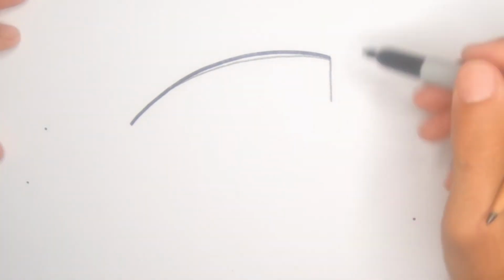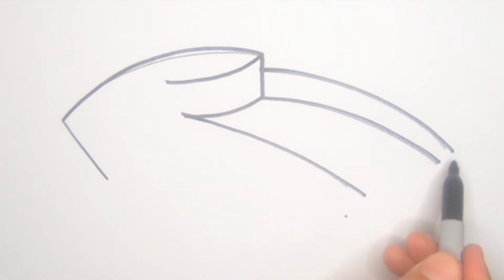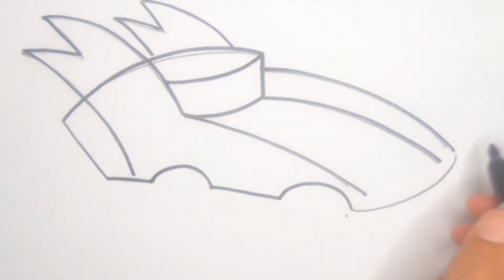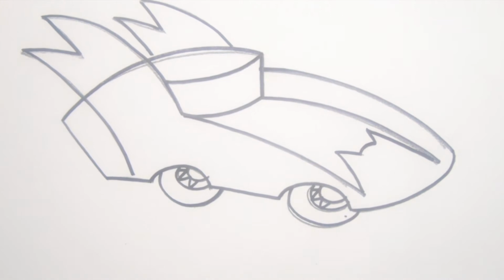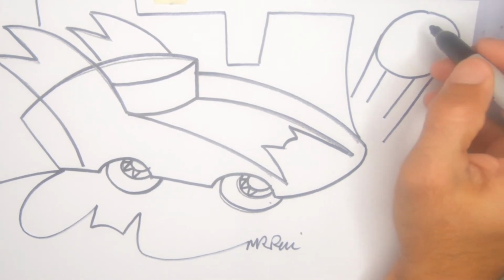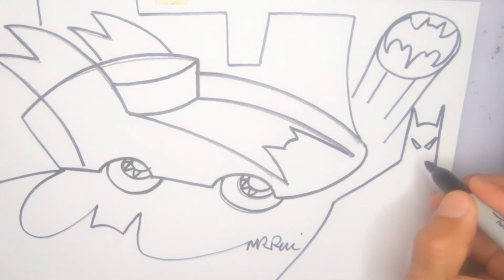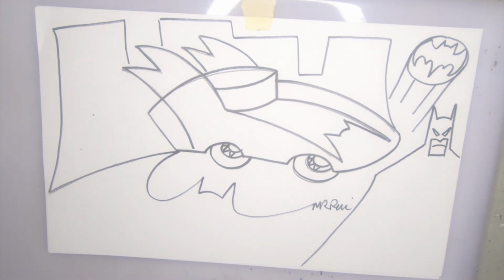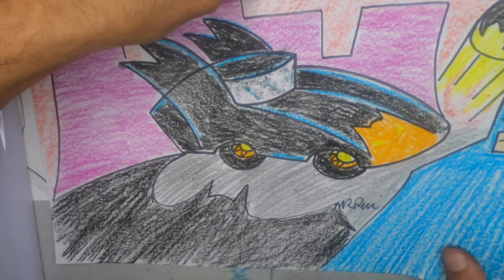How to draw the Batmobile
In this video will conclude our 3 part popular car drawings with the Batmobile, Mr Rossi style!!